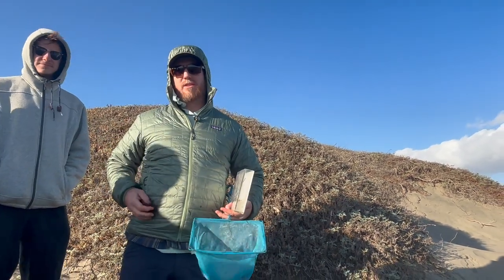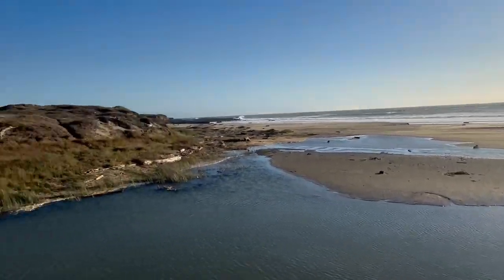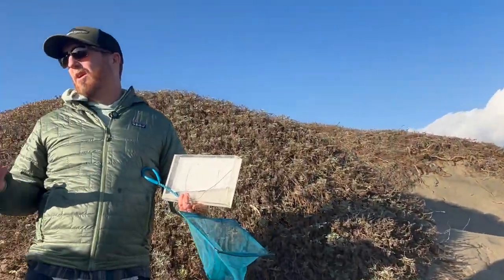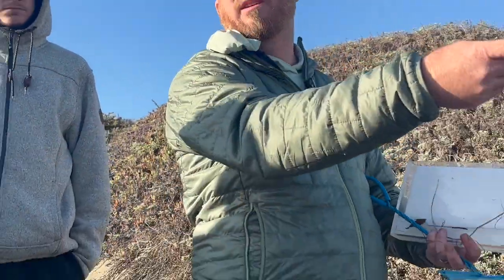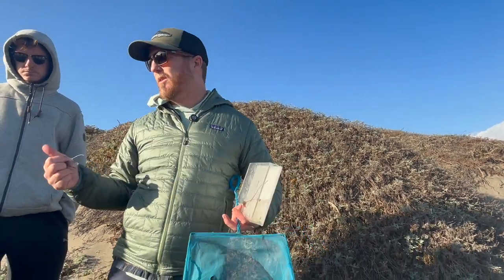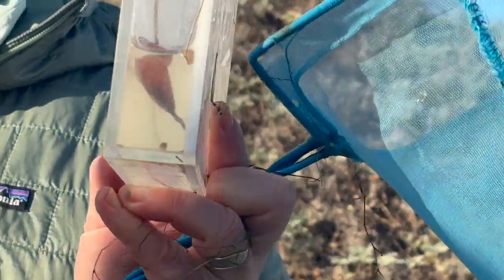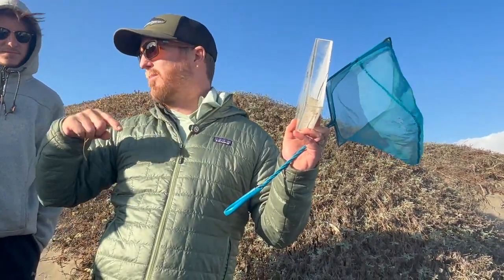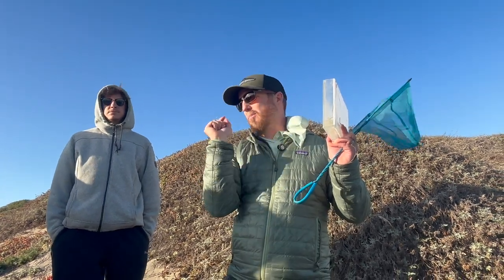Gilman-Arroyo de Tortuga Coastal Lagoon-ESRM 462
This La Tortuga coastal lagoon system near San Simeon represents one of California's most pristine and therefore ecologically significant wetland habitats, appearing more or less as it did in the late 1800s. This perched freshwater lagoon sits higher than typical high tide, maintaining its freshwater characteristics despite its proximity to the ocean. The site hosts numerous endangered and threatened species, including California newts, red-legged frogs, western pond turtles, tidewater gobies, and occasionally northern elephant seals. The lagoon's unique hydrology, featuring emergent vegetation like Ruppia (widgeon grass), demonstrates its pristine freshwater nature, even surviving extended drought periods like those in 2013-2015 when nearby settlements and towns faced severe water shortages.

The lagoon is particularly notable for its population of tidewater gobies, which are among California's most genetically distinct vertebrate species. These remarkable fish can survive in extreme conditions, from pure freshwater to hypersaline environments twice as concentrated as seawater. The lagoon operates as part of a larger bar-built estuary system, where sandbars form and breach seasonally, allowing for fish dispersal between neighboring sites. While northern California lagoons like this one remain healthy due to minimal human impact, similar systems in southern California counties face critical endangerment due to urban development and infrastructure that has altered their natural dynamics.

This was recorded on November 15, 2024.